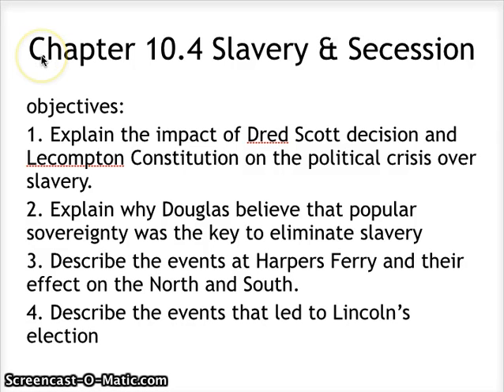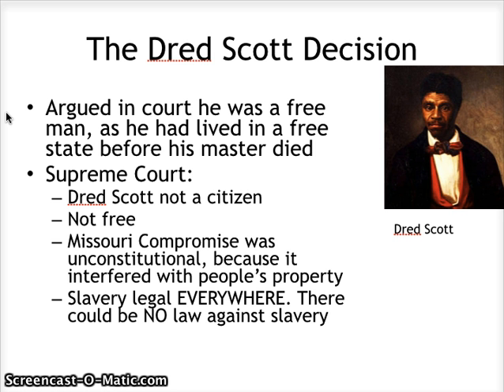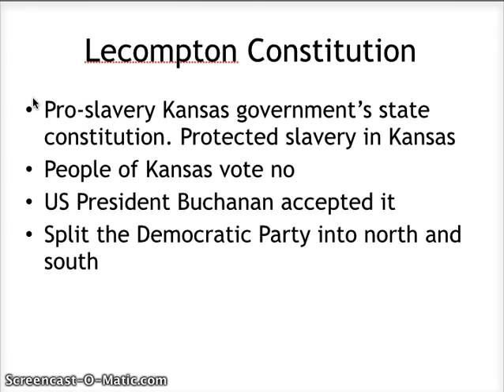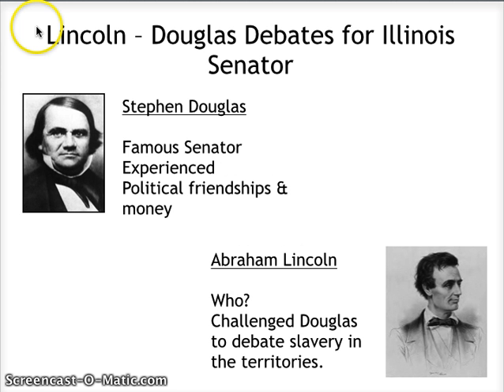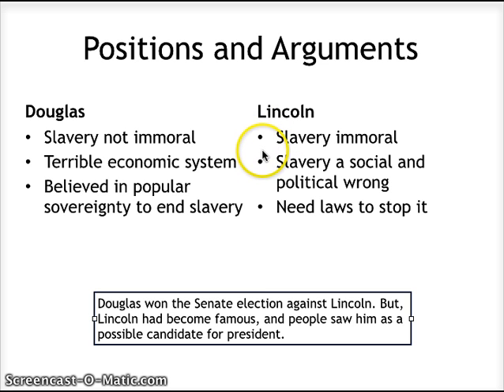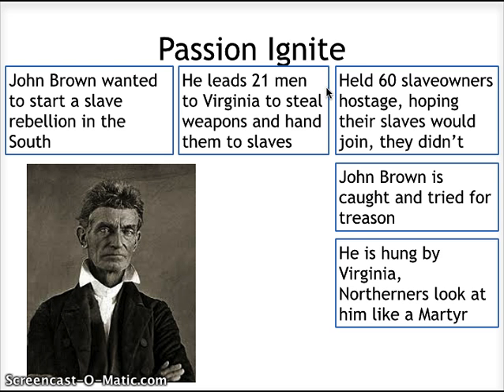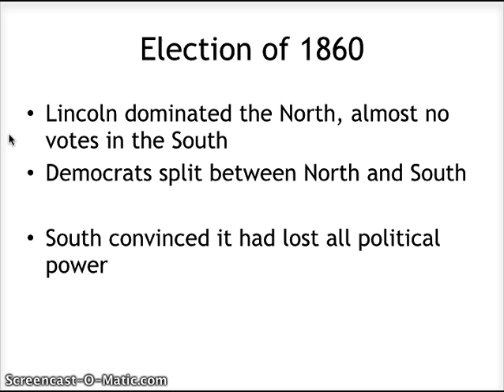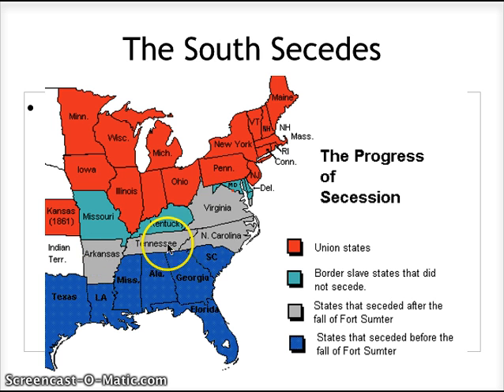Ch 10.4 " Slavery and Secession"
Grade 11 American History